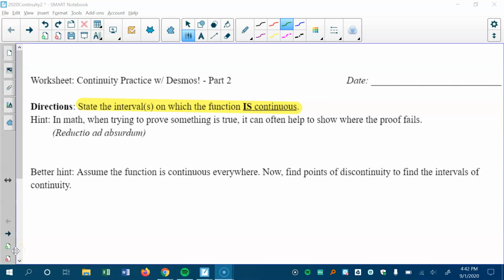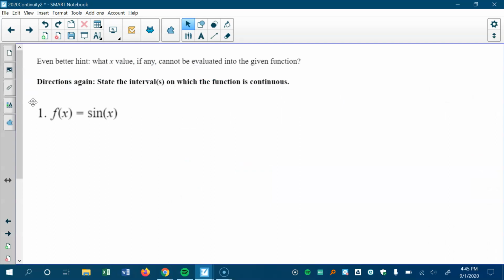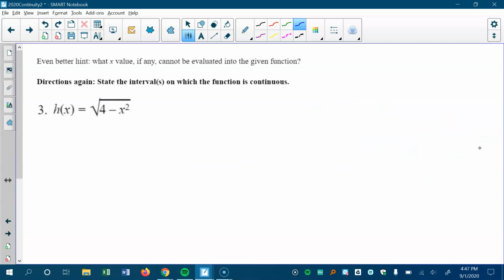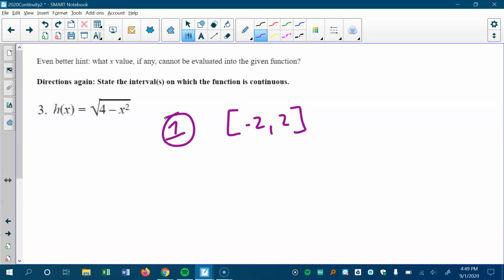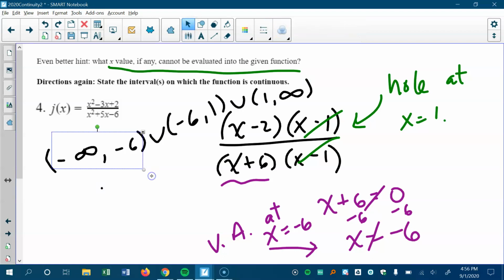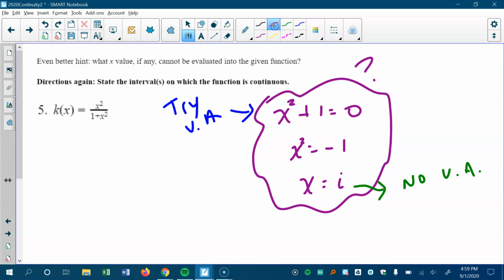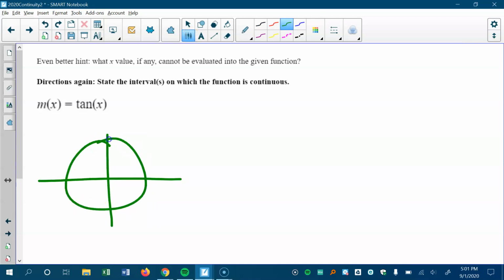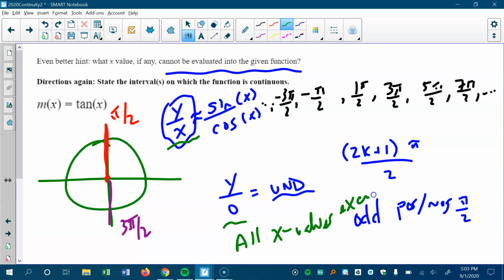1.4 Continuity Part 2 NOTES